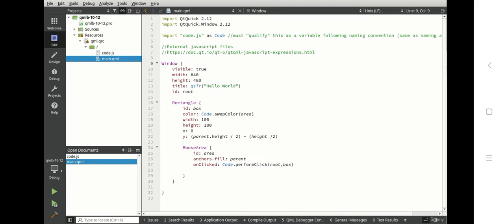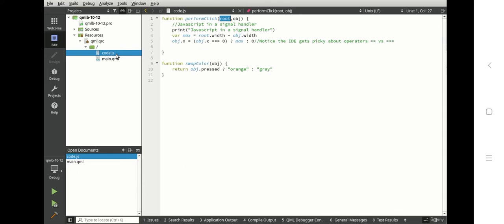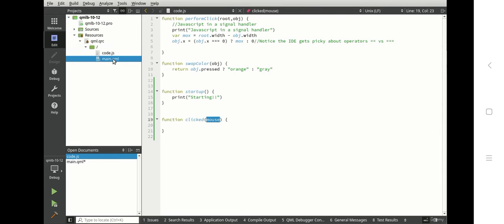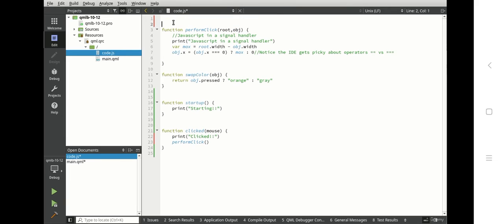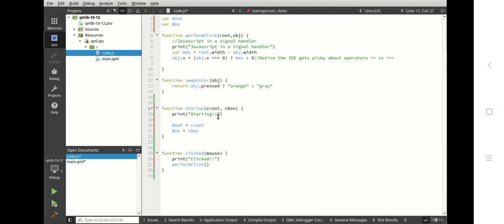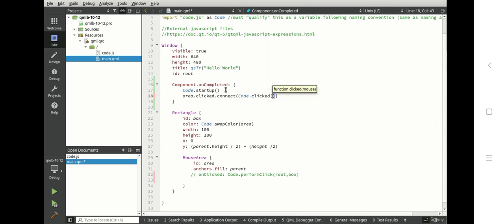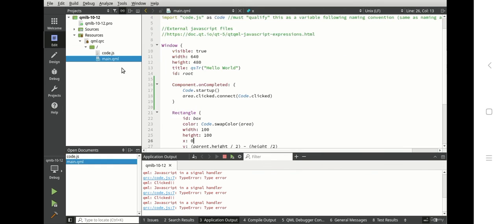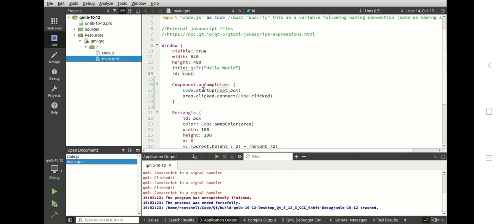Qml java script connections.89